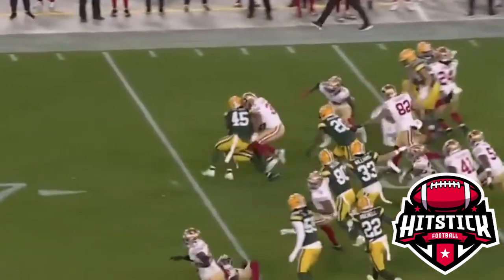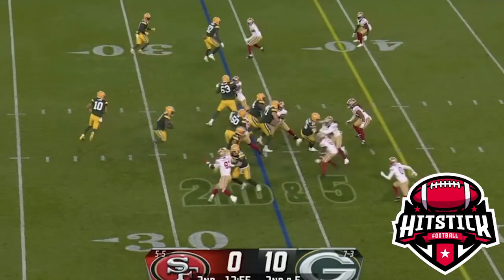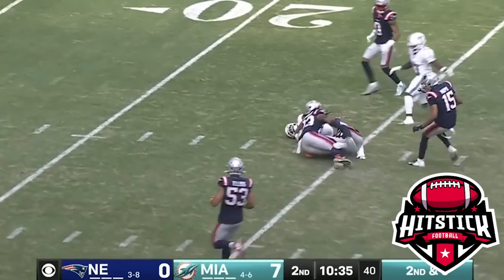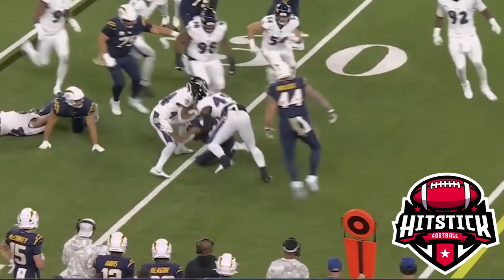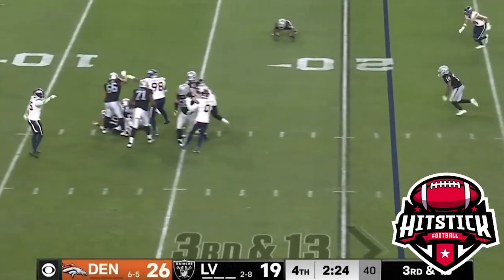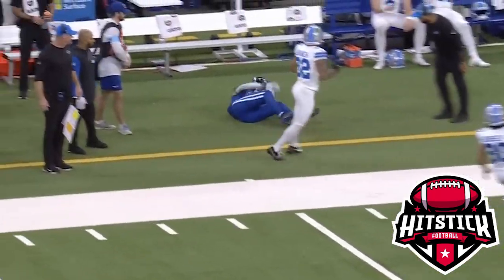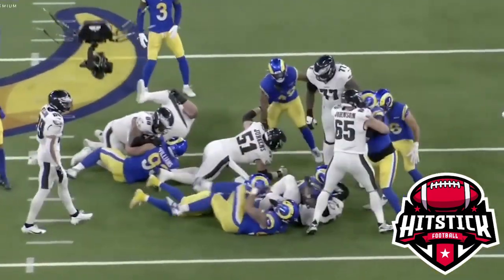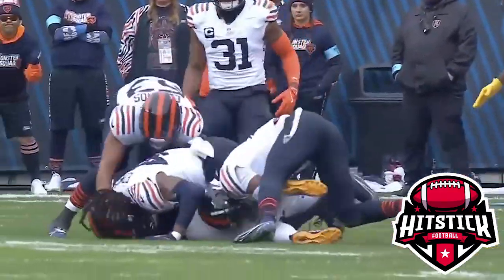NFL Week 12: Hard-Hitting Tackles & Big-Time Hits | Best Hits of the Week!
Week 12 brought the heat, and we've compiled the hardest hits and biggest tackles from the NFL this week. From bone-crushing tackles to game-changing plays, this is the ultimate collection of NFL's most intense moments. 🔥

💪 Relive the best defensive stops, massive collisions, and clutch hits that left fans speechless.

🏈 Who had the most jaw-dropping hit of Week 12? Drop your favorite moment in the comments!

🔔 Turn on notifications for more epic football content!